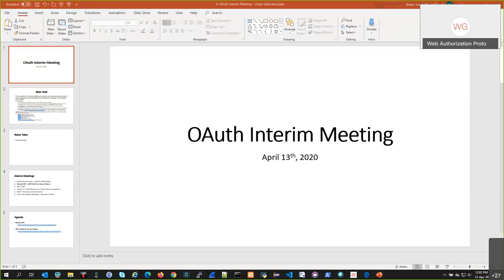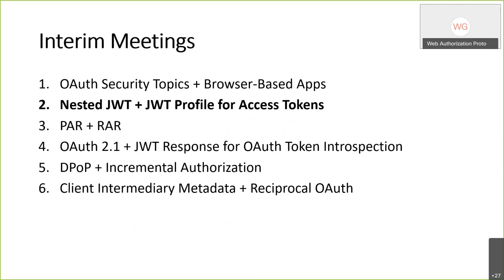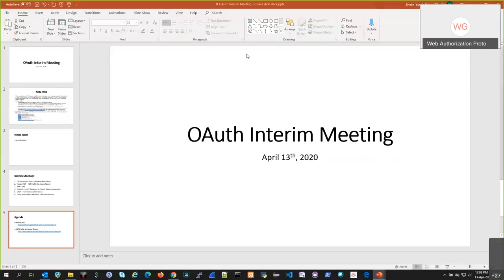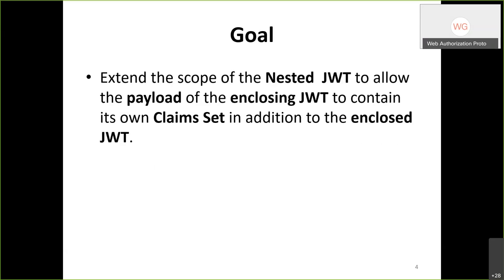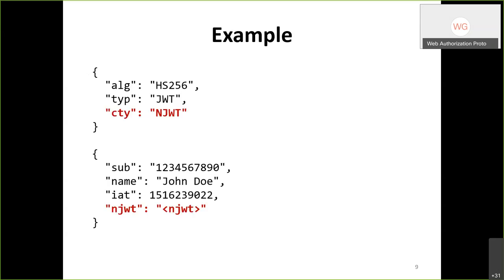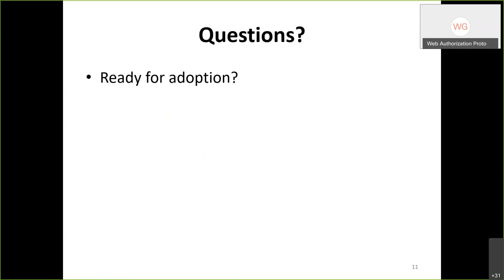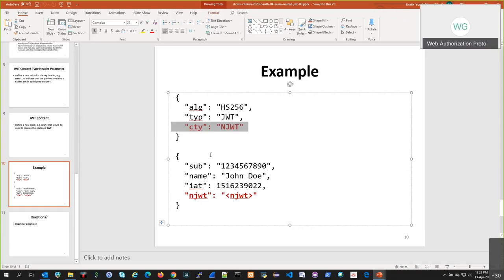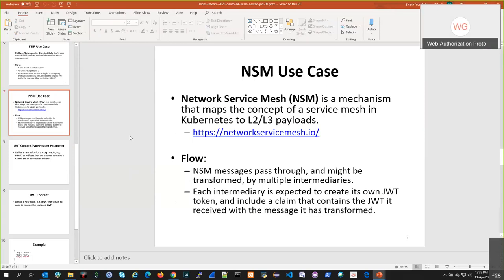OAUTH WG Interim Meeting, 2020-04-13